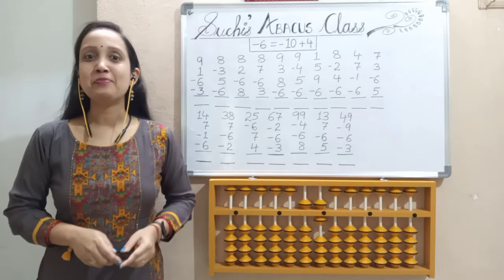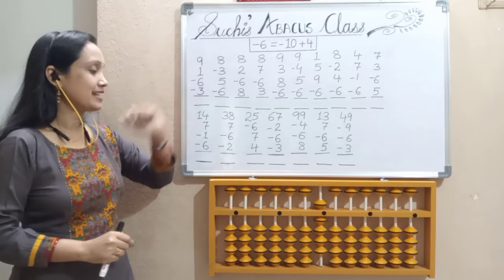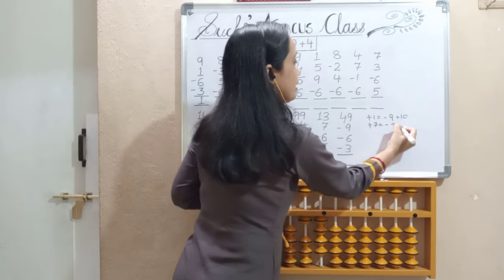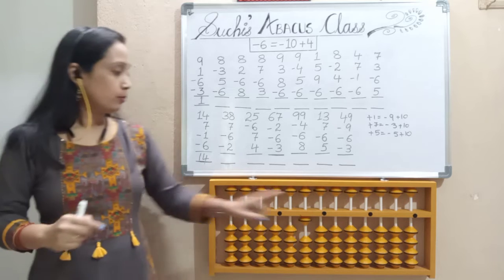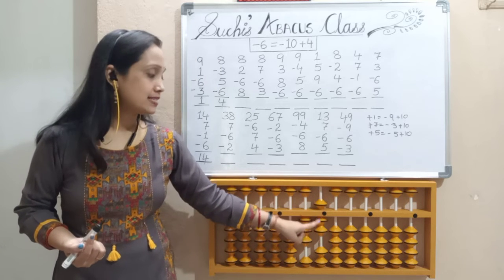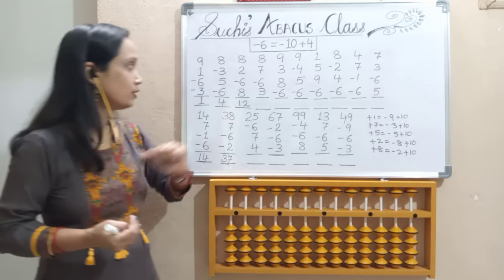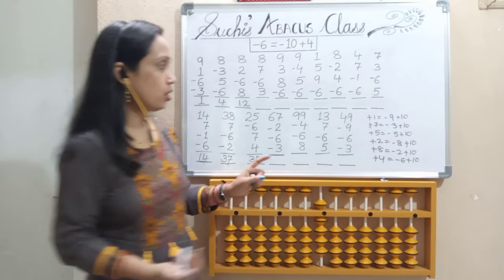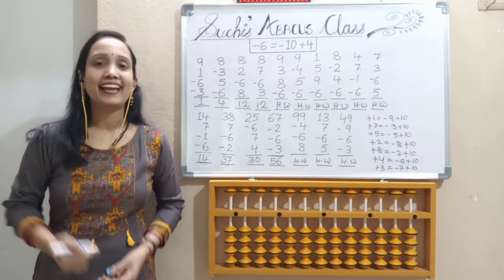Free online Abacus class | Level 1 Session 30 :Big friend -6 formula (Addition,Subtraction)